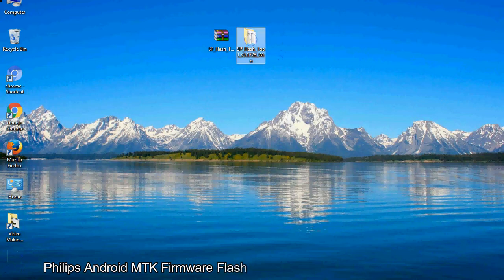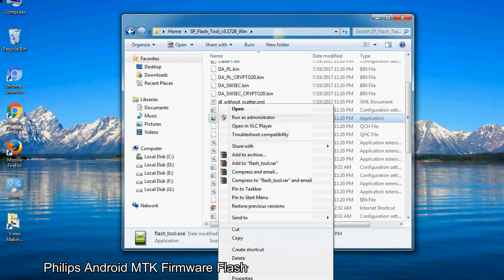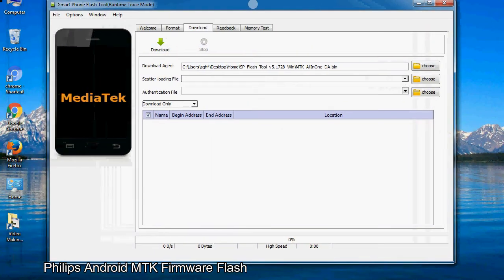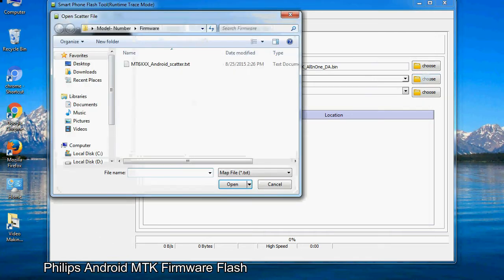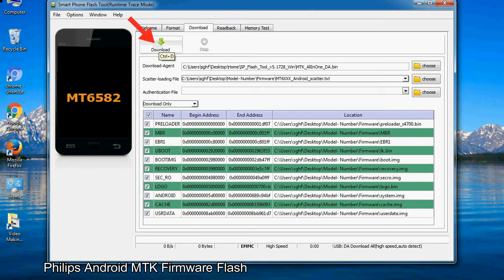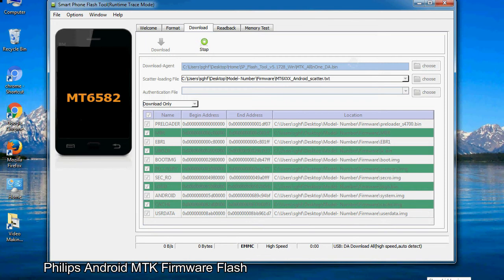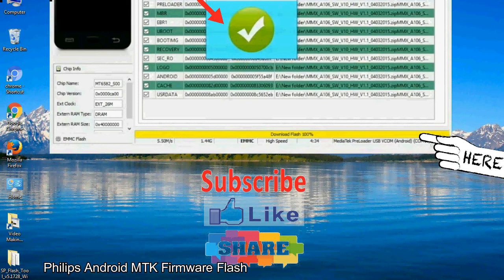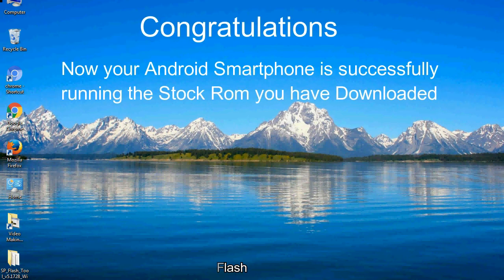How to Flashing Philips firmware (Stock ROM) using Smartphone Flash Tool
I talk to you How to Flash Philips Stock firmware using Smartphone Flash Tool (SP FlashTool). Take a look at this complete video, then do it.

Here is a step by step guide on how to flash Philips Device with Smartphone flash tool:

Step-1. Download and install MTK USB Driver on your computer or laptop. In case you have already installed Philips Driver on your PC/Laptop then Skip this step.

Step-2. Download Philips Stock firmware compatible with your Philips Mobile or Tab, if you have already downloaded the Stock firmware file then ignore downloading it again, and extract the zip file it on your PC/Laptop.

Step-3. Power Off your Philips device (if it is removable Battery, remove the Battery).

Step-5. Now, After Extracting SP Flash Tool on your PC, Open Flash_tool.exe and run it as administrator to start Tool.

Step-6. Click on the "Download" Tab, now click on the "Scatter-loading" button and select Scatter file in the Philips Stock firmware folder.

Step-8. Now, connect your Philips Smartphone to the PC via USB cable.

When your device is connected, Press Philips Smartphone "Volume Down" or "Volume Up" key, so that your computer easily detects your smartphone.

Step-9. Once Flashing is completed, You see, the Green Ring will appear then remove the USB cable from the Philips device.

Step-10. Now, your Philips Firmware Update success, Close the SmartPhone Flash Tool on your PC/Laptop.

Congratulations, Now your Philips MTK (MediaTek) Smartphone is successfully running the Stock ROM (firmware) you have Downloaded.

Not: Take a backup of your important data (file) before using the SP Flash Tool as because during the flash process your all personal data will be permanently removed.